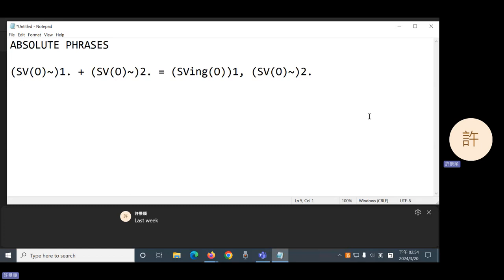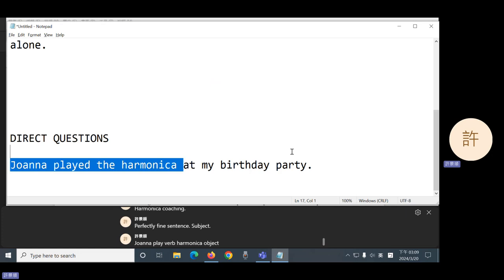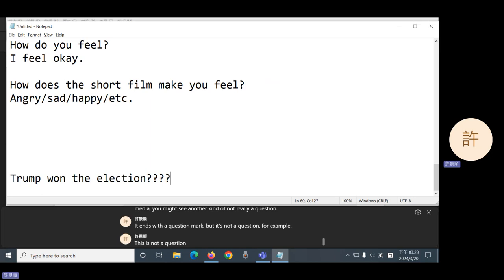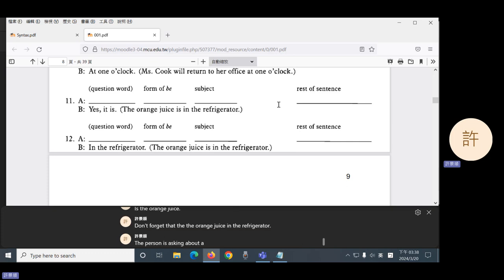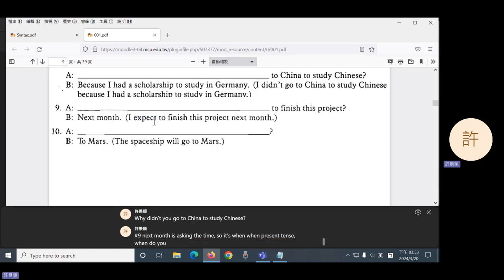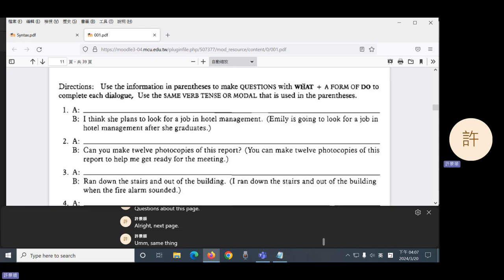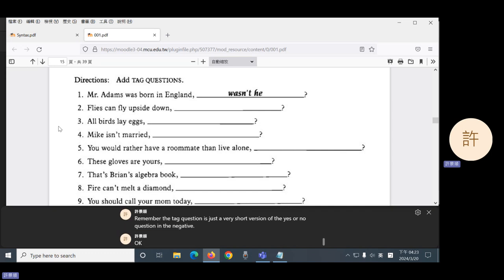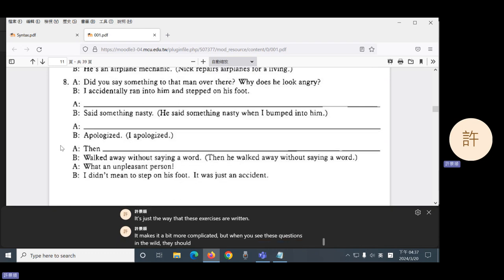2024 Spring: Sentence Structure of English - 05 Absolute Phrases and Direct Questions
Absolute phrases and direct questions.
0:08 Absolute phrases
12:41 Direct questions
37:08 Practice
59:47 Direct questions (cont'd)
1:09:04 Practice (cont'd)
1:13:27 Confusion!!!
1:17:04 Practice (cont'd)
1:24:43 Practice page 15
1:35:35 Practice page 11
1:43:25 Announcements